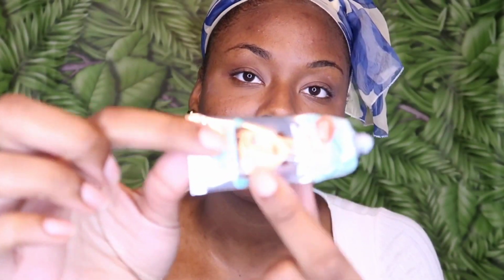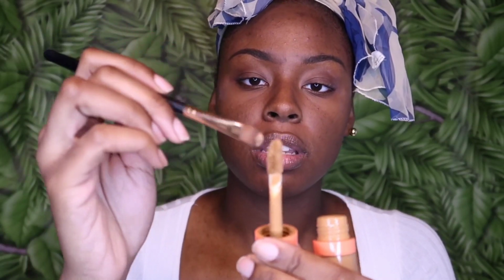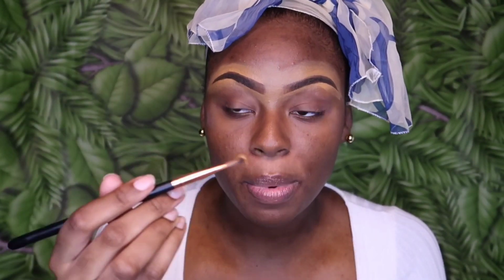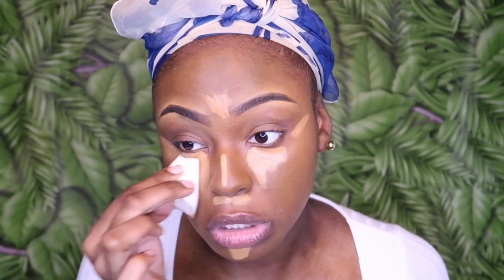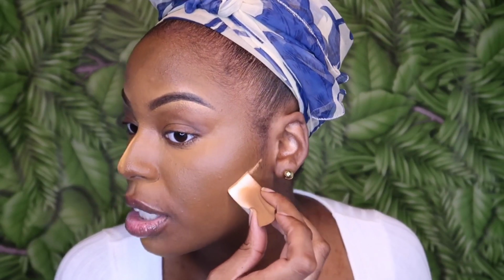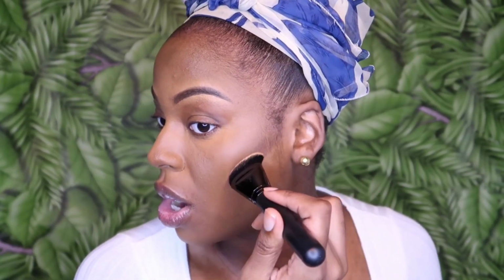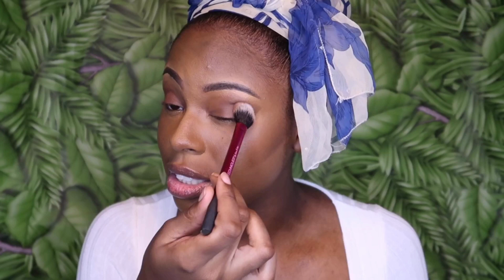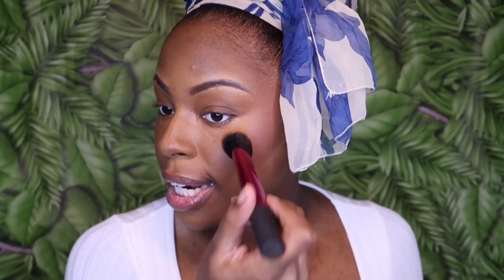ULTRA SOFT MATTE MAKEUP TUTORIAL + BOLD RED LIP FOR OILY SKIN | DARK SKIN | AFFORDABLE| LEXSAMARIE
HEY LOVES! I HOPE THIS VIDEO WAS INFORMATIVE ON HOW YOU CAN SLAY A ULTRA MATTE LOOK WITH A GORGEOUS POP OF COLOR. NEW VIDEOS COMING SOON! THANK YOU *MWAH*!! 💋

Artist Page: @lexsatheartist
Business Instagram: @looksbylexsa

Product Details:
-The POREfessional: Matte Rescue Invisible Finish Mattifying Gel
-MAC Lip Liner "Chestnut"
-NYX Matte Lip Cream "Monte Carlo"
- Juvias Place Foundation (230) Malawi
- NYX Matte Setting Spray
- Anastasia Beverly Hill Dipbrow Pomade "Dark Brown"
-Juvia's Place Concealer "12"
- Black Radiance Contour Palette Medium Dark
- Ben Nye Powder "Topaz"

Brushes are by Real Techniques, Elf and a online brand found on Amazon (BH Mall)

About Me:
Name: Alexsa (Lexsa)
-20 years old
-Antiguan + PuertoRican :)
-College Junior Nursing Major
-Queens New York Native (YERRRRR)